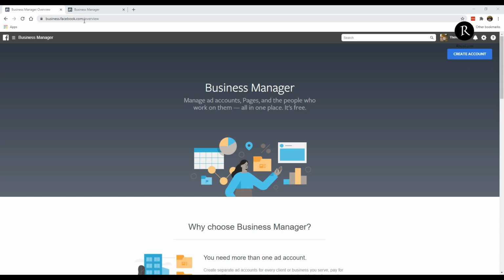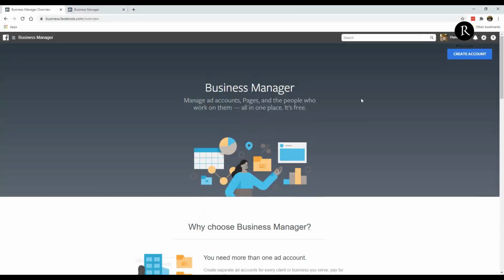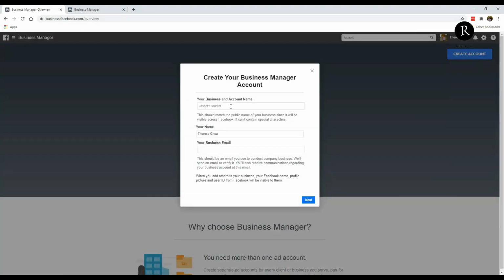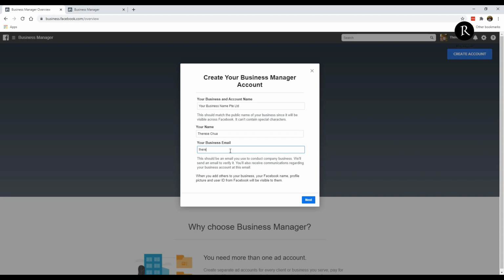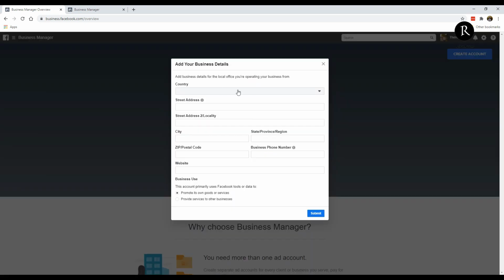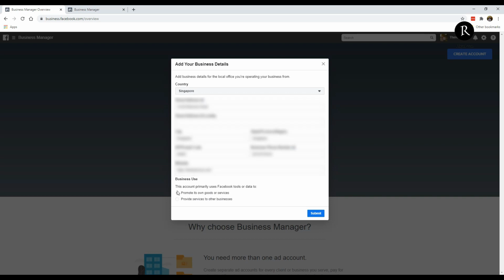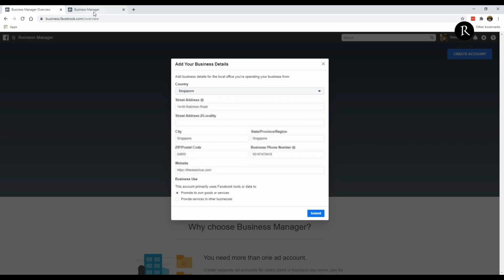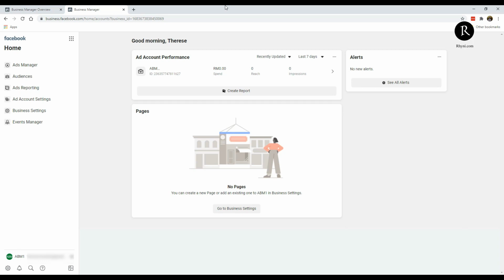Facebook Ad Setup Secret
Unlock the secrets of setting up high-performing Facebook ads

Learn the secret strategies to set up effective Facebook ads and maximize your advertising results.